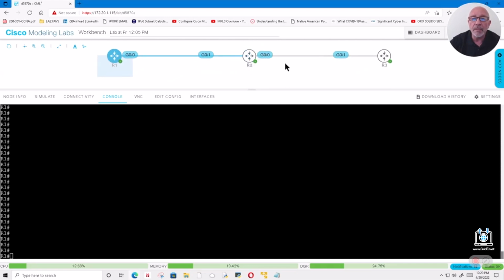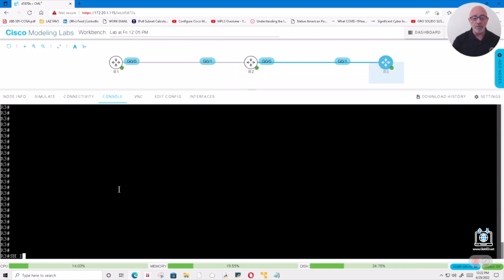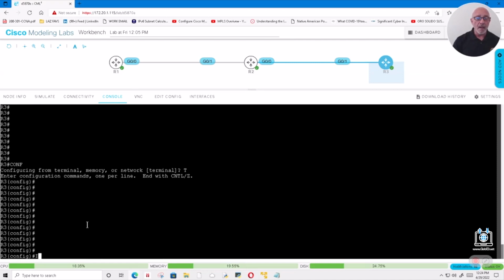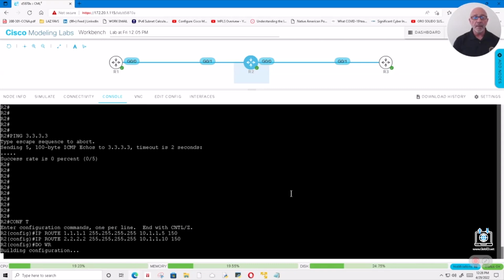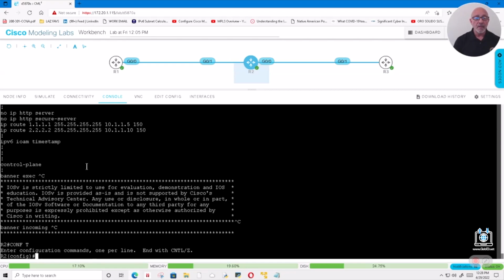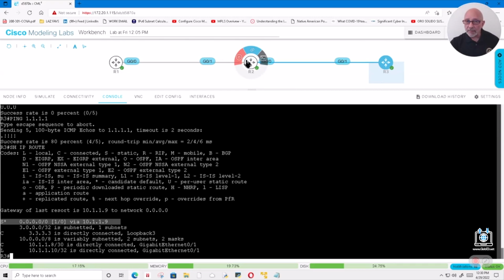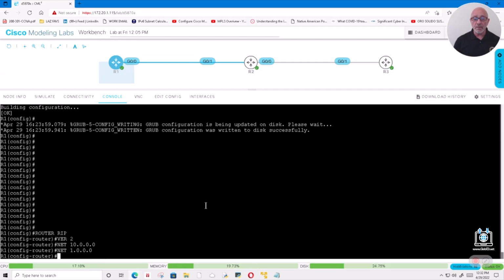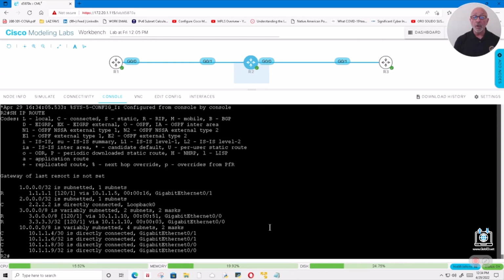Default Statin and RIP Configurations